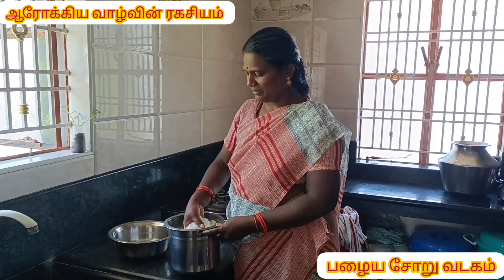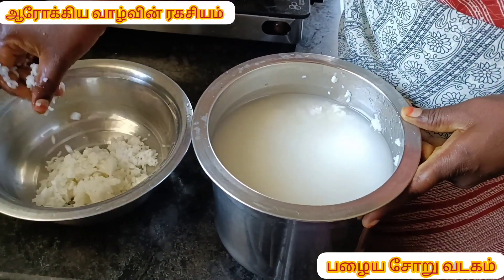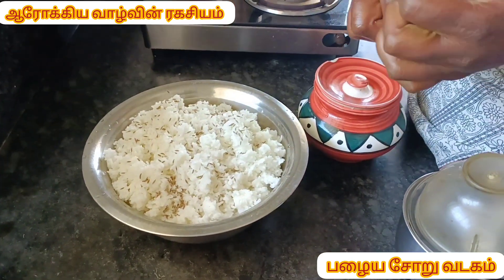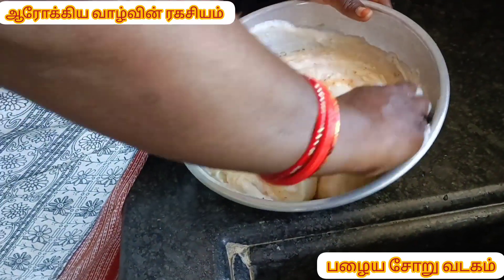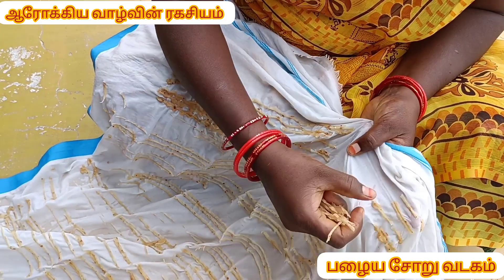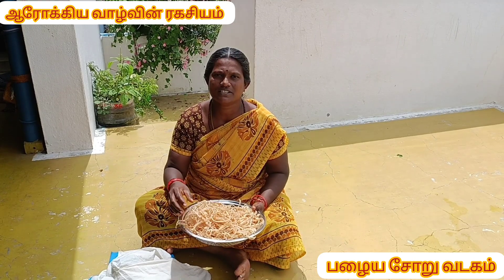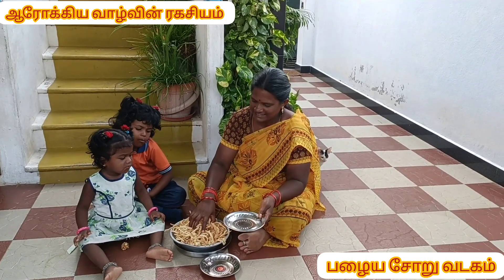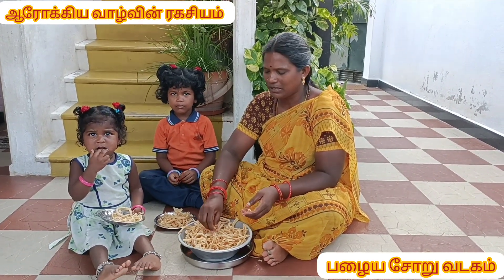பழைய சோறு வடகம் இதுபோல் செய்து பாருங்கள் ருசி அருமையாக இருக்கும்